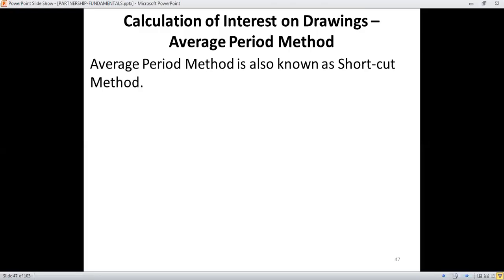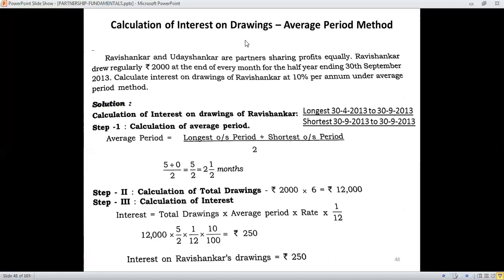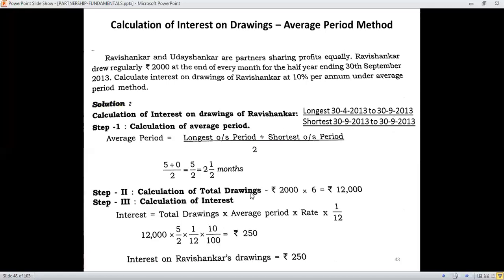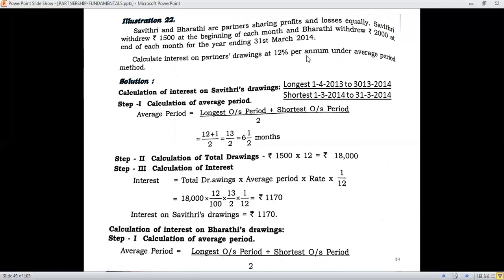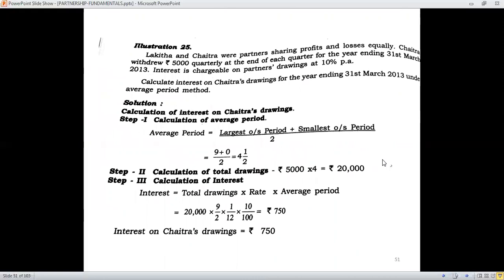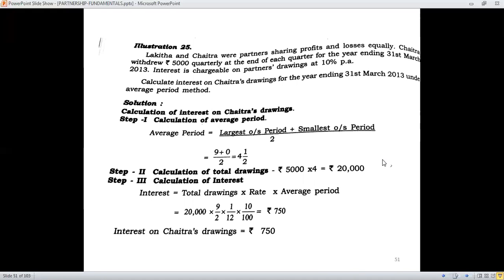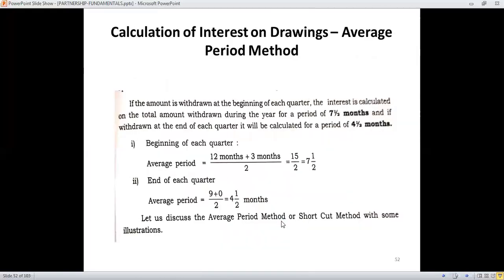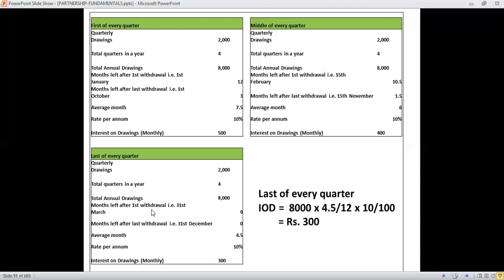CLASS-12 - ACCOUNTANCY -PARTNERSHIP FUNDAMENTALS - PT -4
Class 12 Accountancy NCERT SYLLABUS